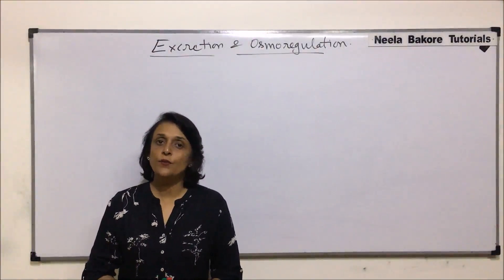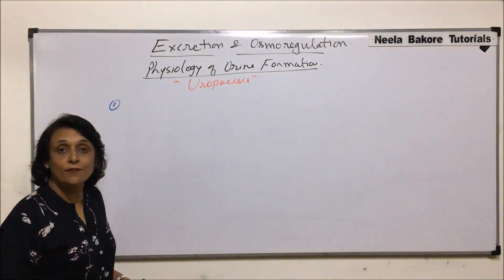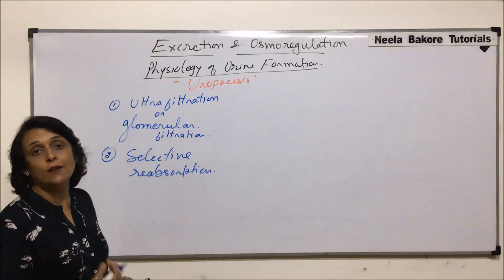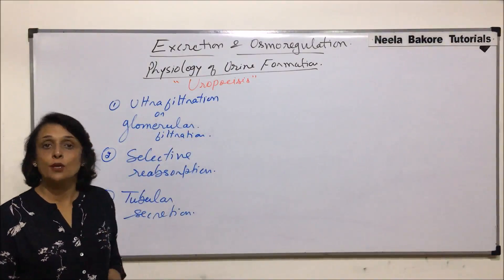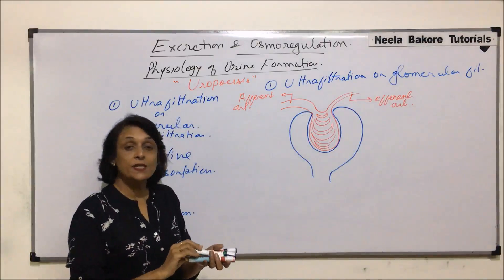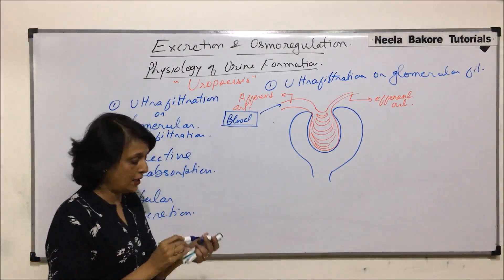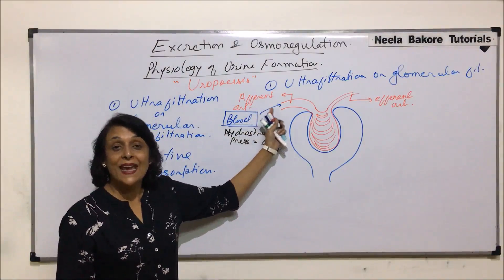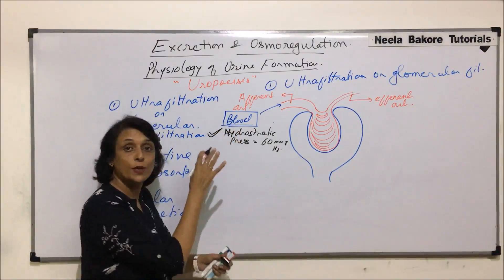Excretion and Osmoregulation | NEET | Human Excretory System - Ultrafiltration - Part 1 | Dr. Neela